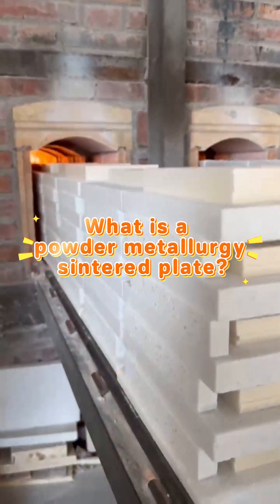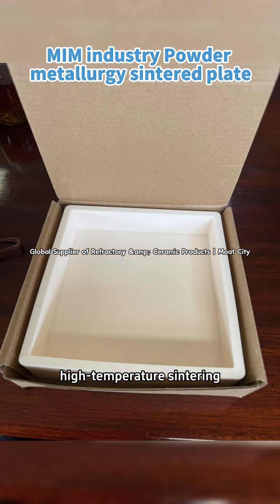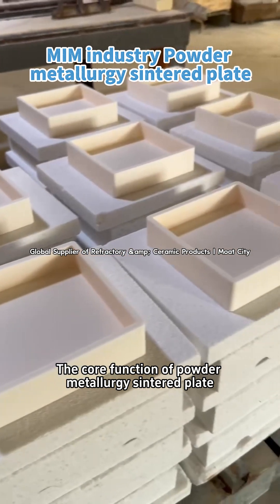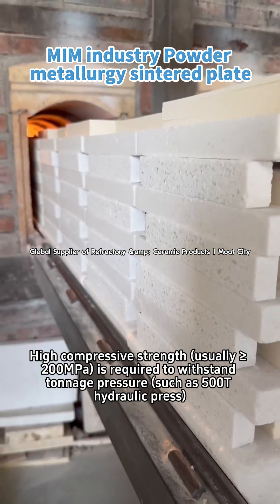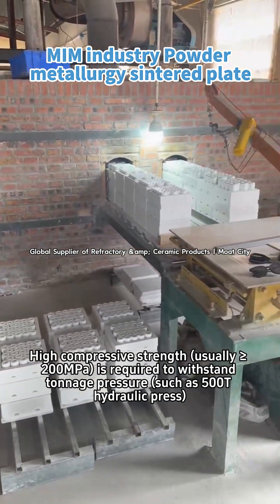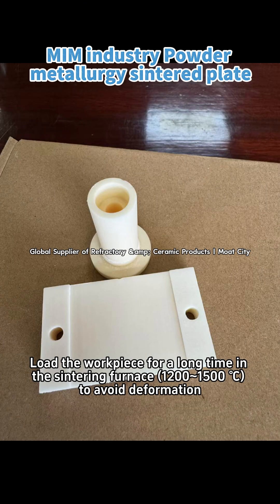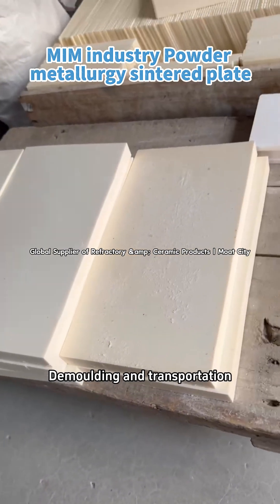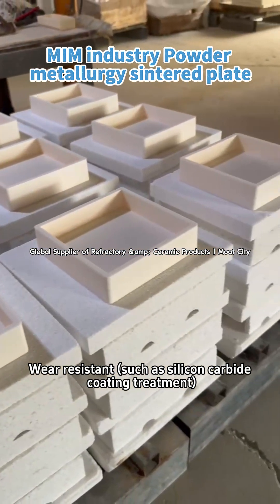What is powder metallurgy sintered plate?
Moat City is a UK-based supplier of refractory raw materials, ceramic products &amp; building materials, trusted worldwide for reliable trade.
Global Supplier of Refractory &amp; Ceramic Products | Moat City.
Sintered plate is the core component in powder metallurgy (MIM industry) metal injection molding process, mainly used for key processes such as powder forming, high-temperature sintering, and conveying support. Its performance directly affects product density, dimensional accuracy, and consistency.

The core function of powder metallurgy sintered plate

1. Bearing and Forming
Support the powder body during the compression molding stage to ensure uniform pressure transmission,
High compressive strength (usually ≥ 200MPa) is required to withstand tonnage pressure (such as 500T hydraulic press)

2. High temperature sintering support
Load the workpiece for a long time in the sintering furnace (1200~1500 ℃) to avoid deformation,
High temperature oxidation resistance is required (commonly used materials: graphite, ceramics, special alloys)

3. Demoulding and transportation
The surface smoothness requirement is high (Ra ≤ 0.8 μ m) to prevent powder sticking,
Wear resistant (such as silicon carbide coating treatment)